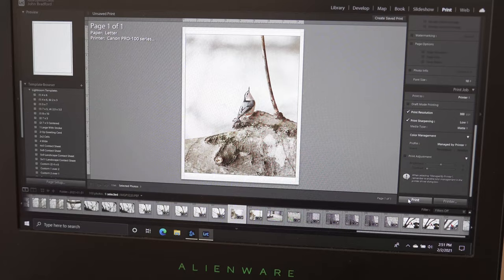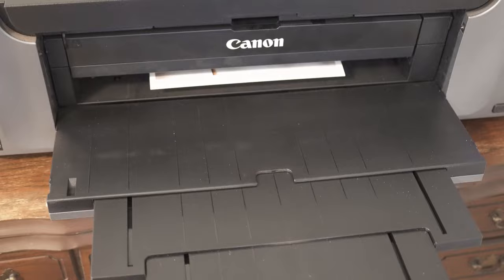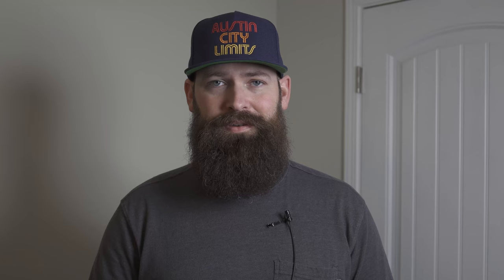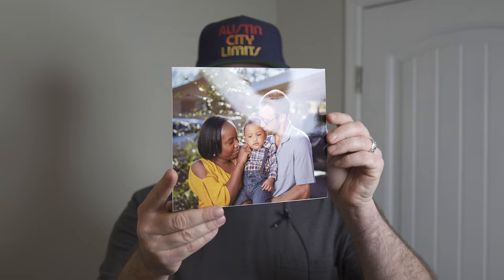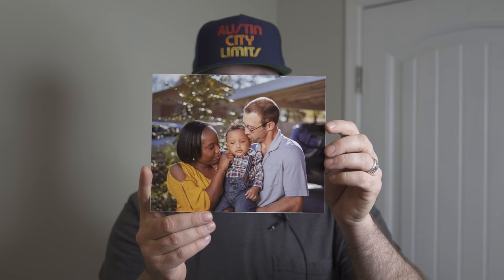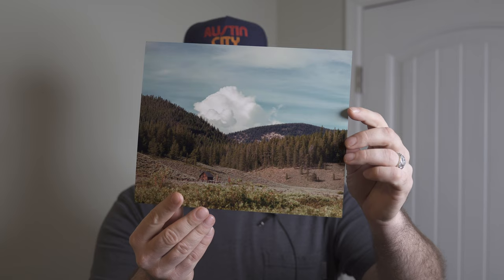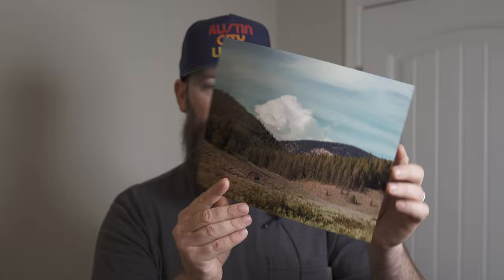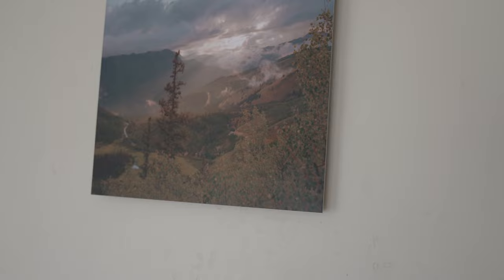Printing My Work and You Should Too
I just wanted to make a short video about printing! In this video I'll show you some prints I've made from my Pentax K1, my Spotmatic, and my Mamiya RB67. It doesn't matter what you shoot with, printing is awesome! I'm enjoying experimenting with different paper types even more than I love shooting different film stocks. Looking at your photos in print is a completely different experience to looking at them on screen. Try it out!